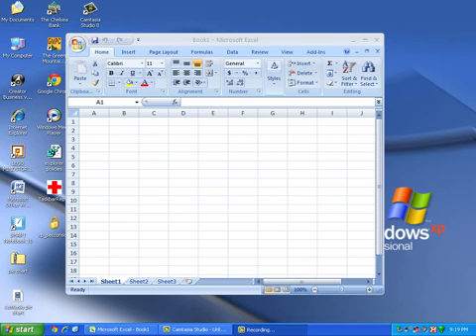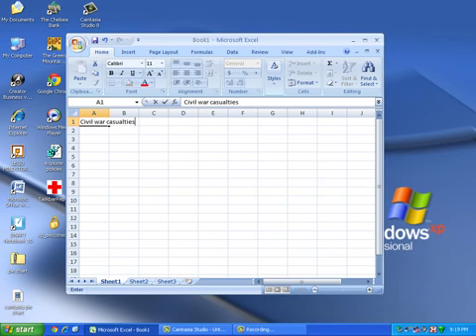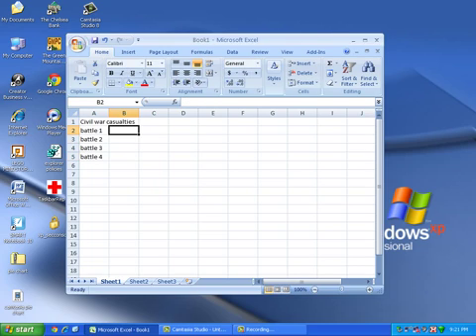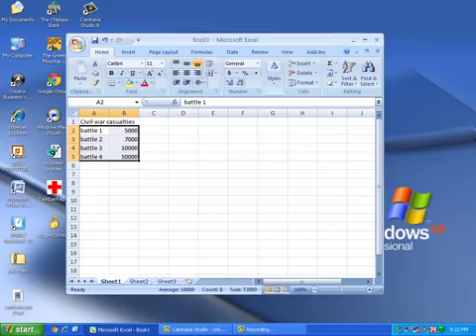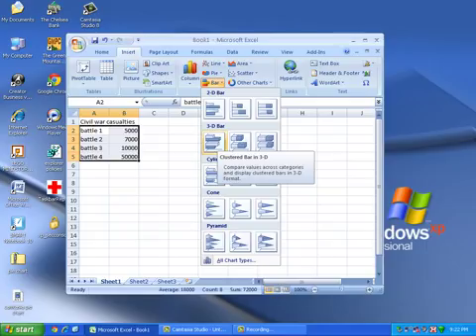camtasia bar graph